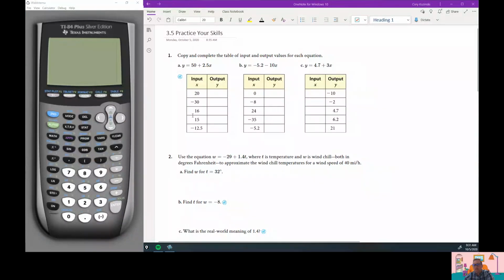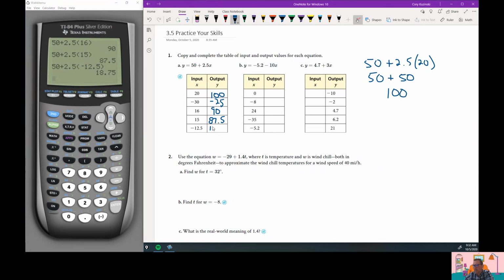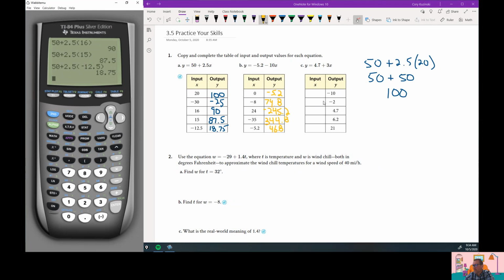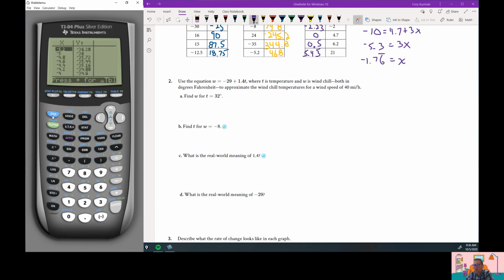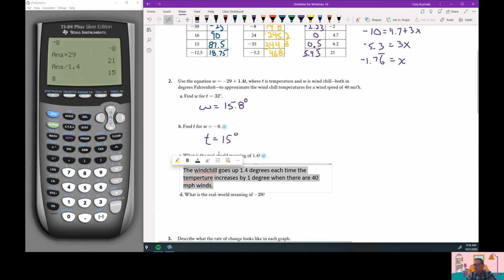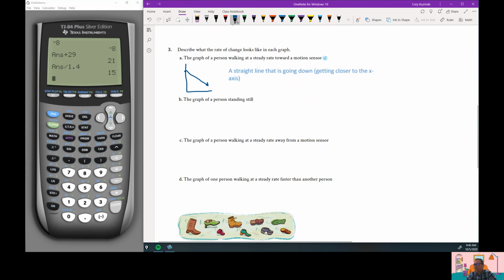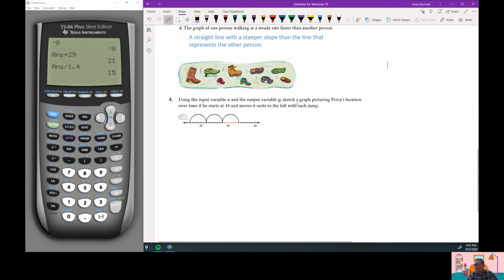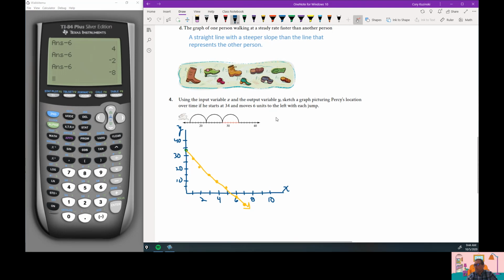3.5 Practice Your Skills Solutions (Linear Equations and Rate of Change)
Discovering Algebra
3.5 Linear Equations and Rate of Change